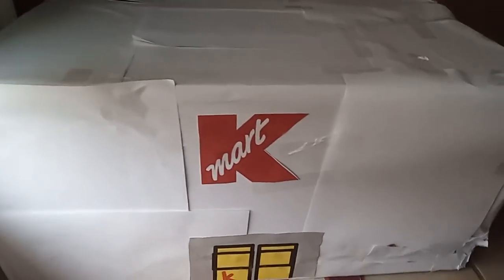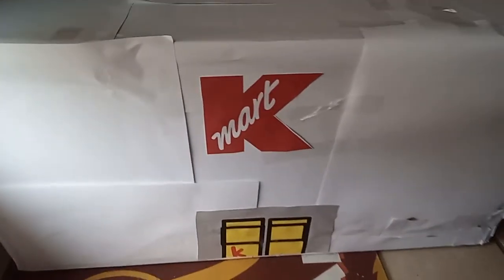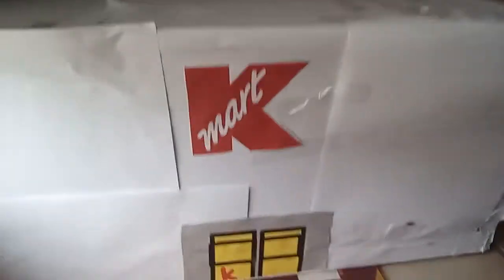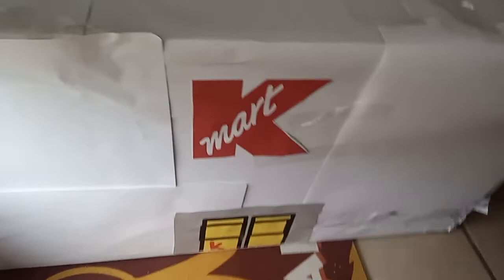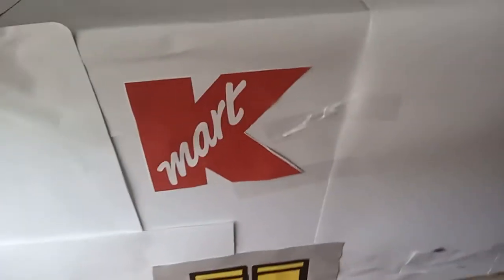I make kmart for you to be a good